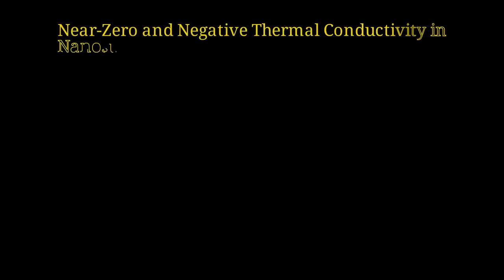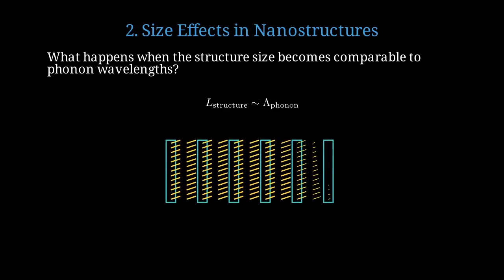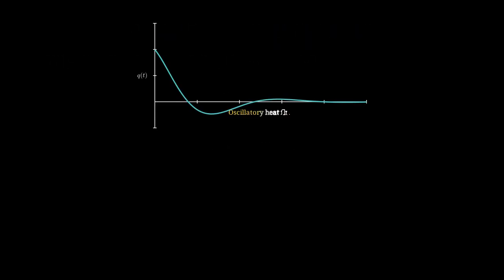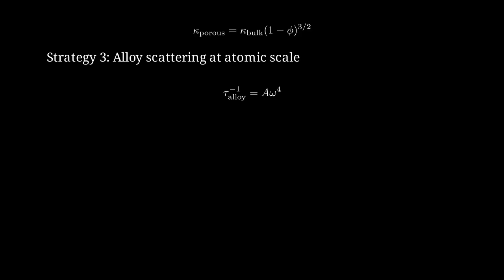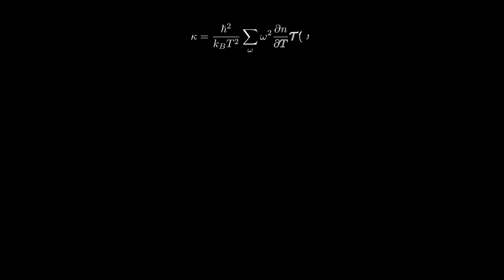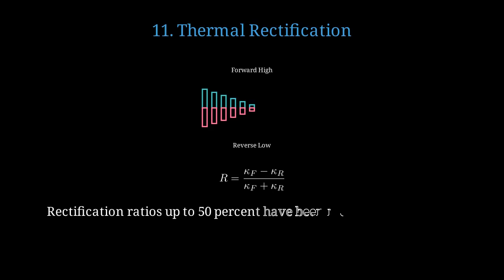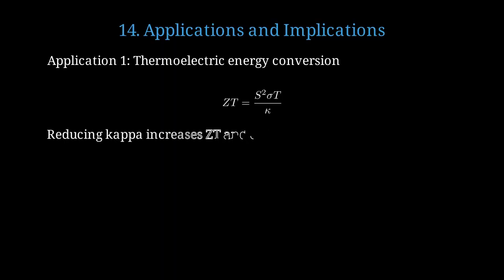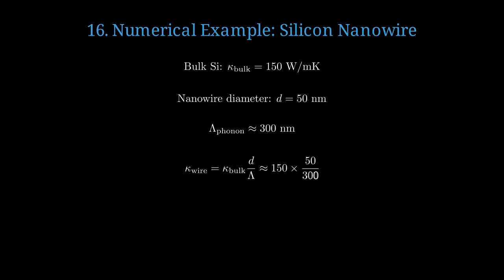How to Understand Near-Zero and Negative Thermal Conductivity in 10nm Superlattices | Step-by-Step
In this video, we explore the phenomenon of Near-Zero and Negative Thermal Conductivity in 10nm superlattices, a highly engineered nanostructure that challenges traditional heat transport understanding. By examining the principles behind this behavior, we'll delve into the world of non-Fourier heat transport and its implications. This complex topic is broken down into its fundamental components to provide a clear understanding of the underlying physics.

In this video, you'll learn:
- The principles behind Near-Zero and Negative Thermal Conductivity in nanostructures
- How to apply the concept of nonlocal heat transport to understand heat flow in superlattices
- The role of phononic crystals and strongly anisotropic films in suppressing heat transport

Perfect for students studying Condensed Matter Physics and Materials Science.